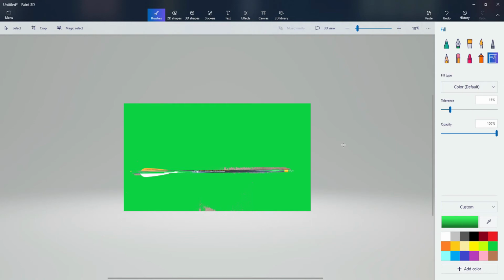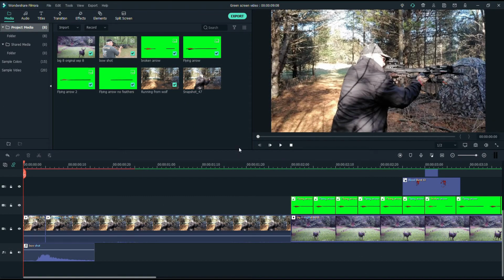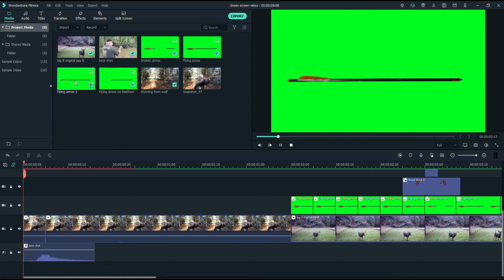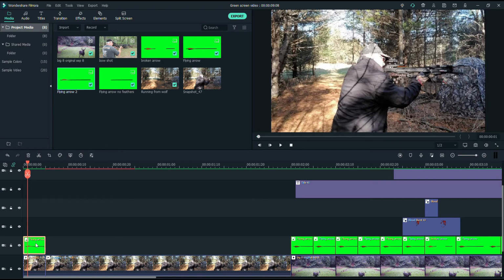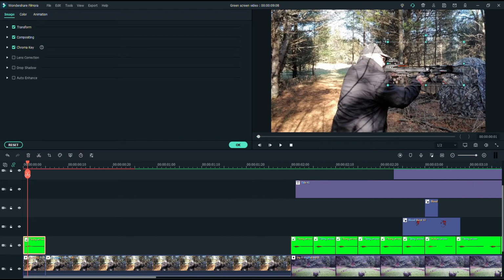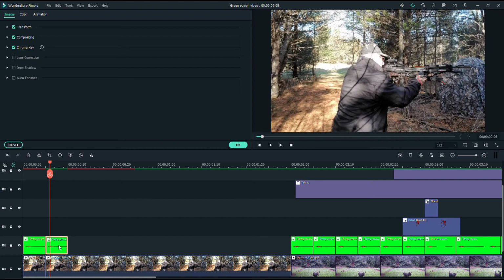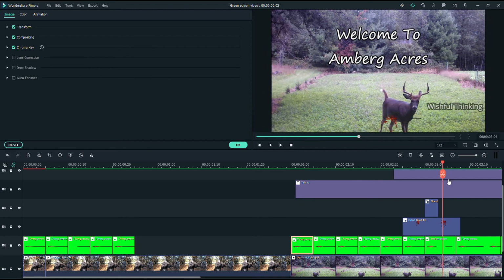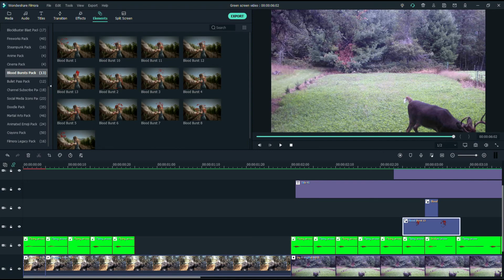How to make a green screen without buying one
Let's make a green screen animation without actually using a green screen